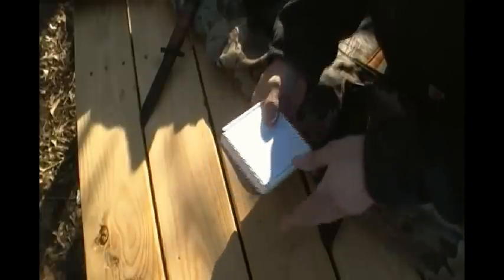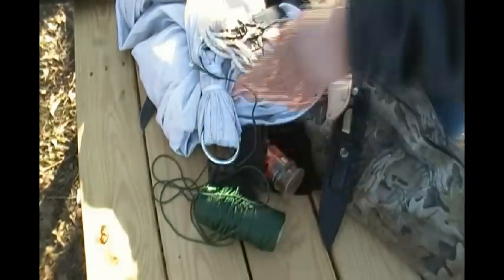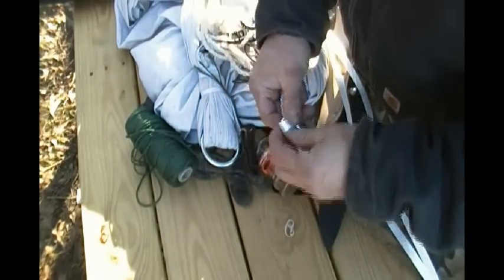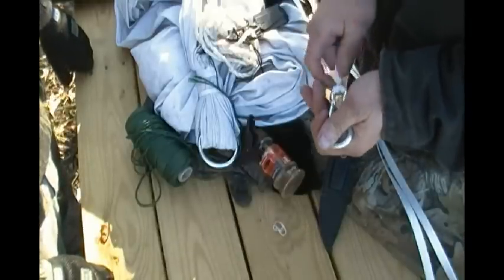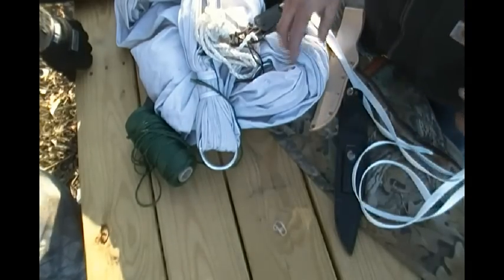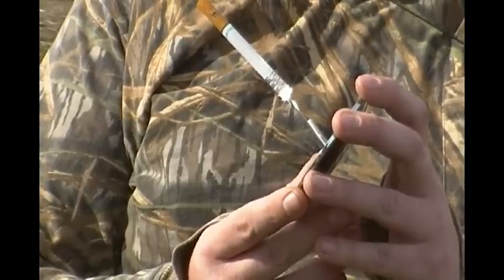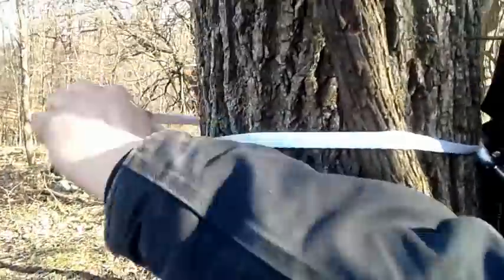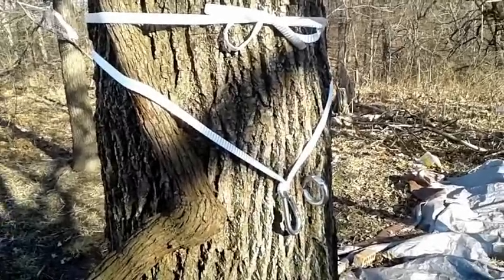Solar Cigarette Lighter & Gear Updates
Rich and Jeff show a couple of items which might make your bug-out bag even better.